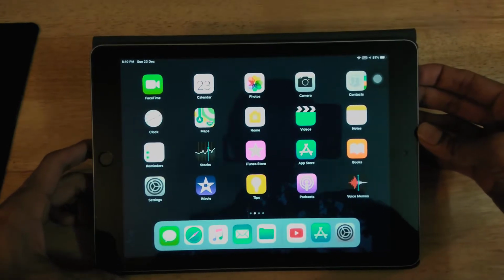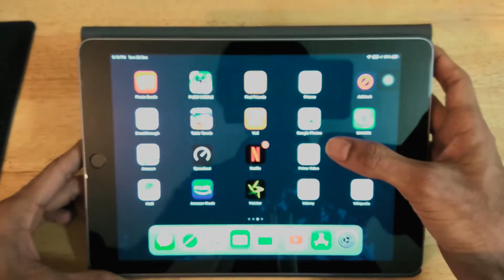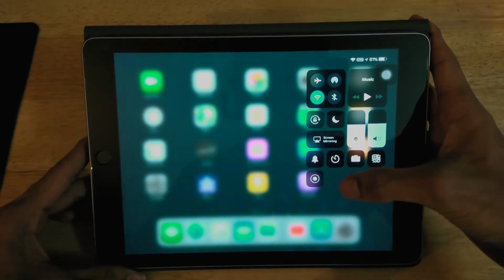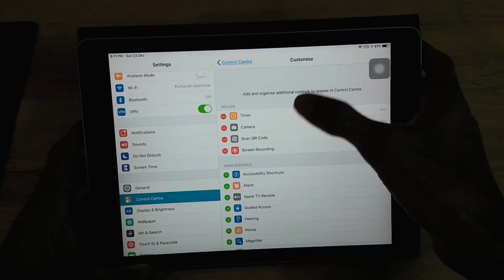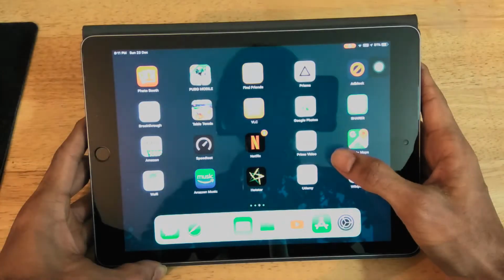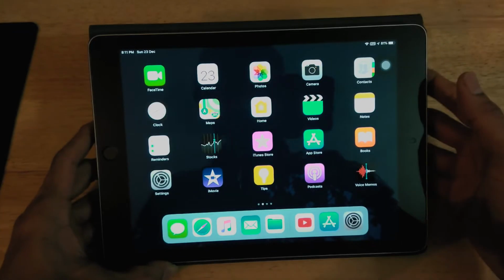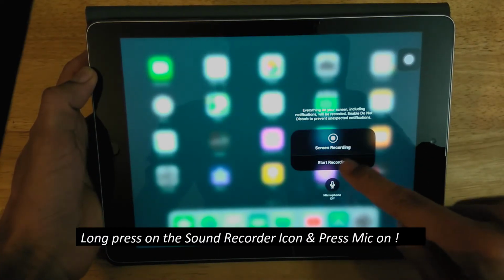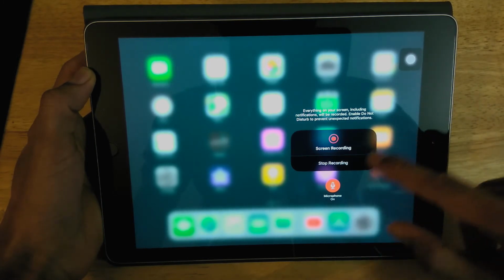How to record screen in ios? - Works on both iPad and iPhone !!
1. MY CAMERA

2. MY PHONE

3. MY TRIPODS

5. MY CHAIR

6. LAPTOP COOLING PAD, KEYBOARD

7. MY SPEAKERS